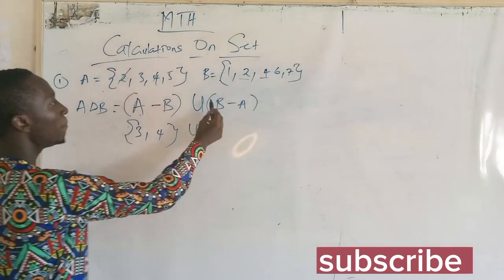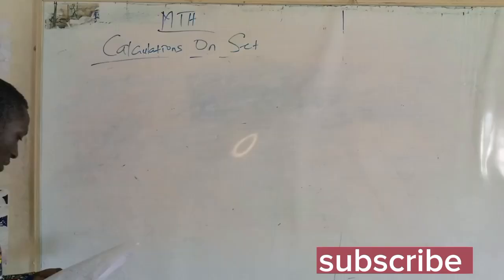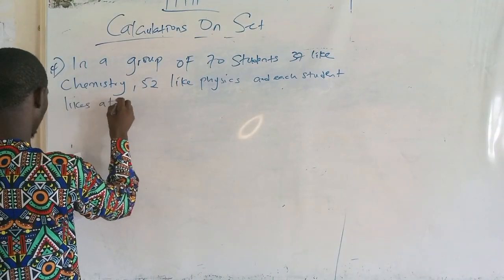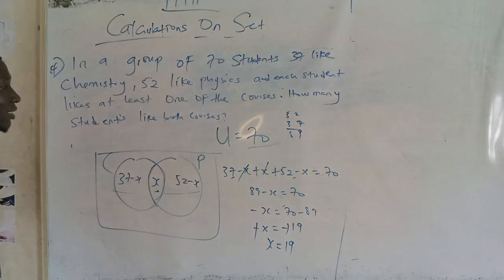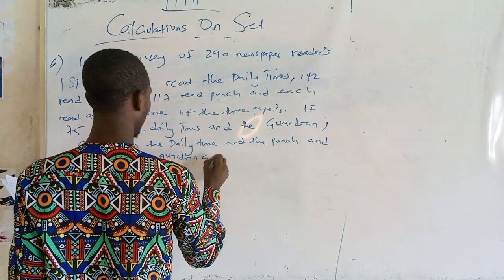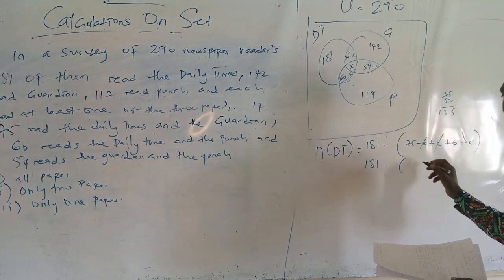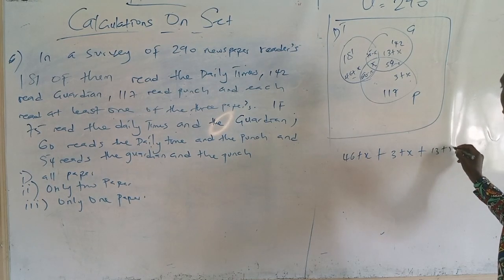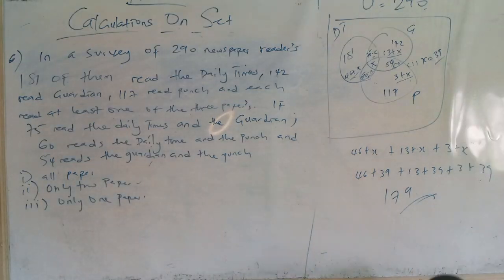Calculation on set made easy for University Fresher Jambite and NECO Candidates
Set calculation made easy by Dr Sammy